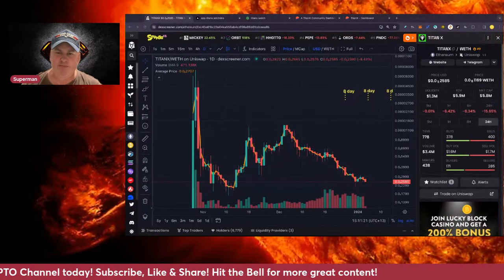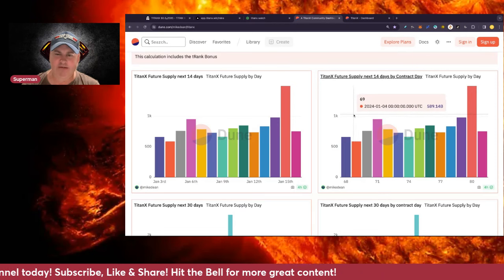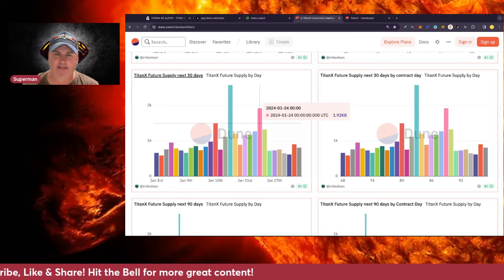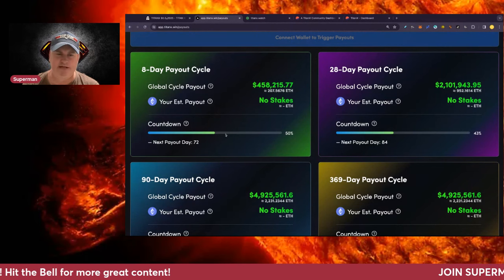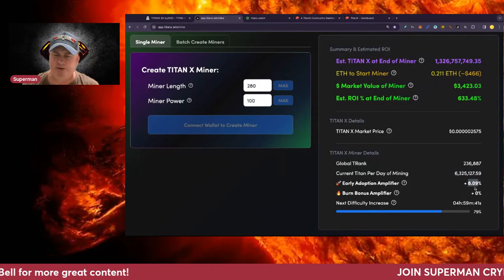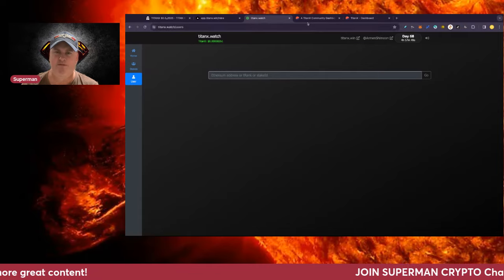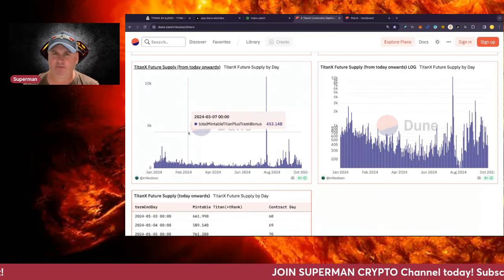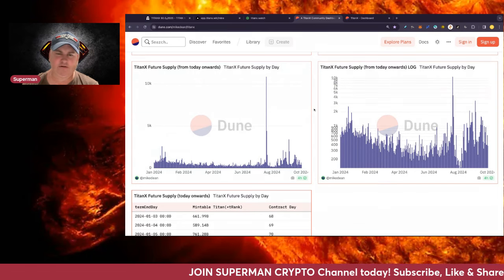TitanX Will Make You Rich?!